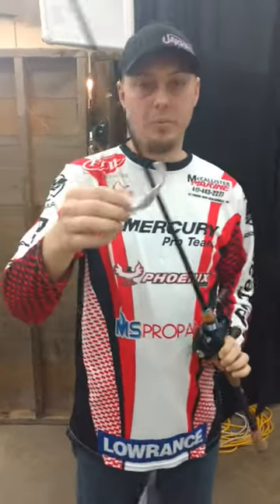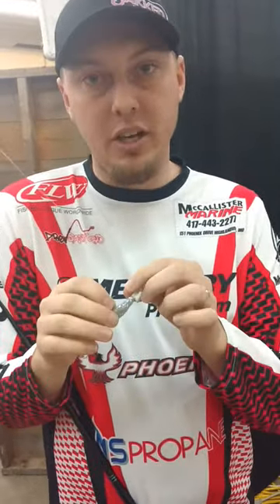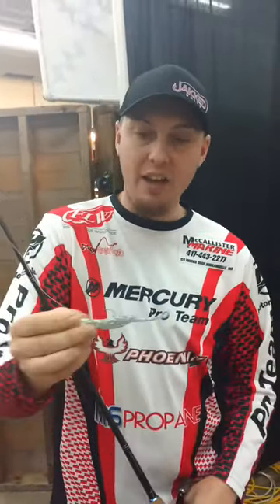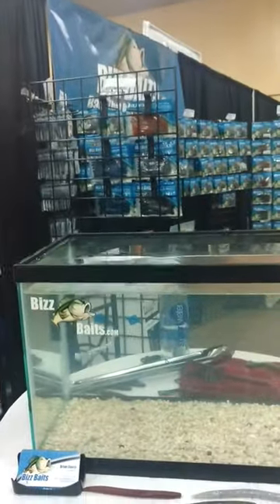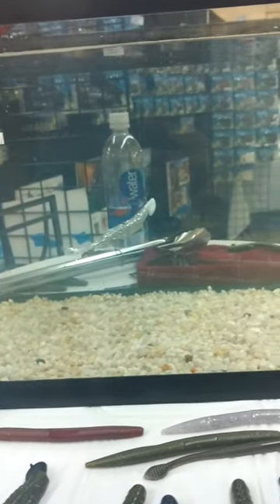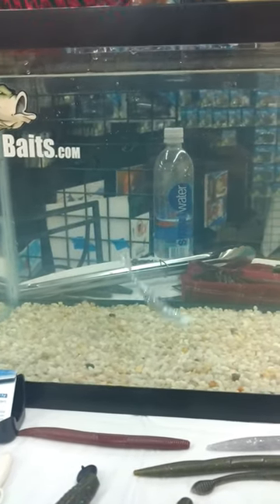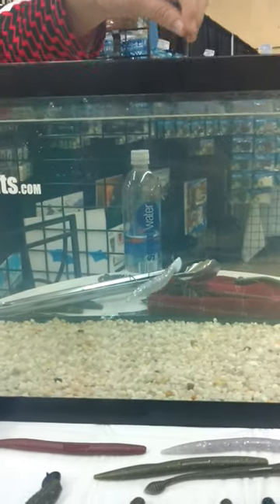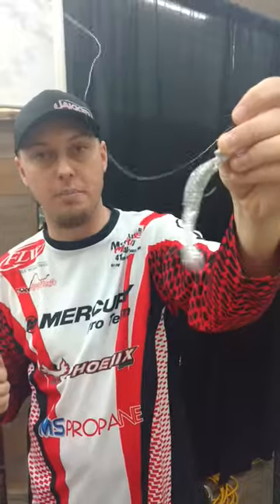Damiki Rig JaKKed Baits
Cherokee Lake Table Rock Bass Open Damiki Rig